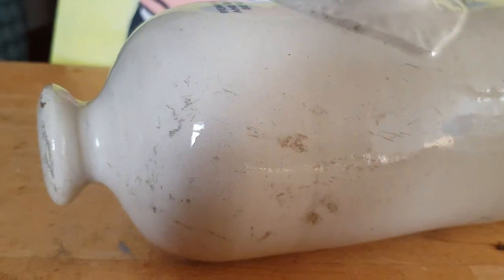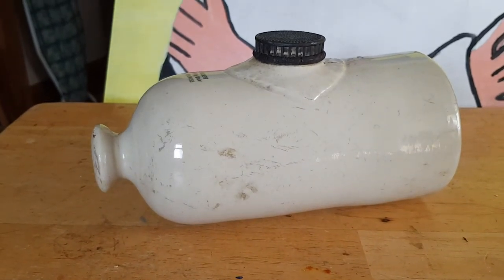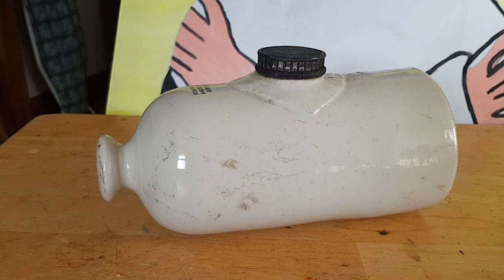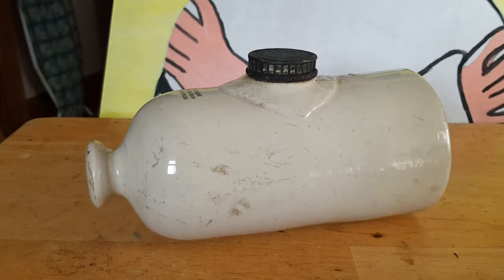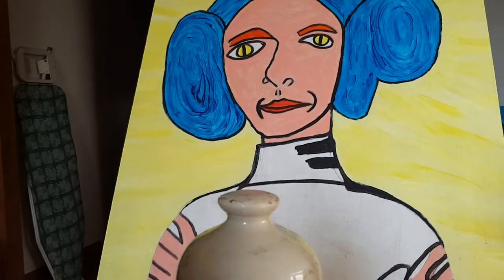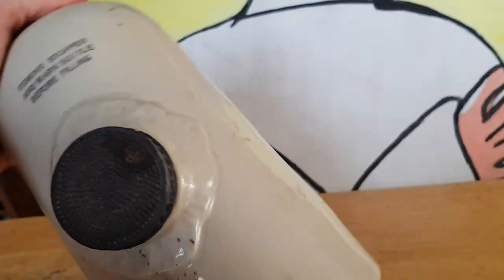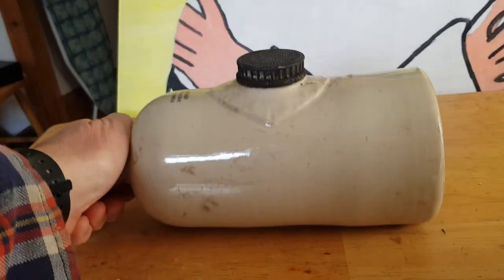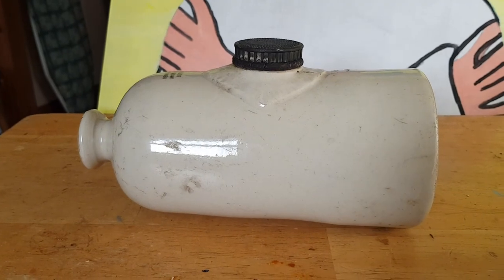Pottery hot water bottle the knotman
This film is of a Langley hot water bottle from the Langley mill pottery.
These were made from 1880 till 1940 and were good bed warmers.
They  are d shaped and fired in a cream glaze. The mill pottery  was based in Nottingham England UK.
The green plant team and the knotman and team leader Asher macadam MBE and Jason gooden OBE Sahara knite Olivia nova and yui karlberg enjoy  collecting old things form a by gone time and believe it was a much slower pace of life. In the coming  weeks we shall put up more films of interest and  art and culture. Keith brown and jock brown and alicia vikander go to markets  and summer  fairs to look for things from the passed.
Dr cream Robert Somerville and andrew long are talking about blue peter badges and mary millington magazines and her super eight films and videos and street art and black and white photos of flapper girls some with clothes on in a loft in the UK very rare now.
Kastrol and his girlfriend Olga from Moscow Russia also like to collect  old coins and notes.no Drummond duer but said he would take Paris Hilton and make music in ibiza clubs and collects lots of old stuff too.
Sunderland George maw and Simon templar and Phil agree and with big lee and bone crush Smith are always  looking for a  bargain.like a Lara croft adventure day.
At this time in the world let's all try to be nice and kind as caroline flack says..bekind.